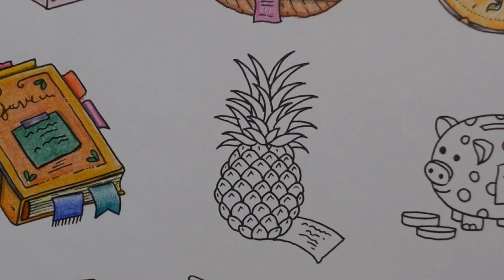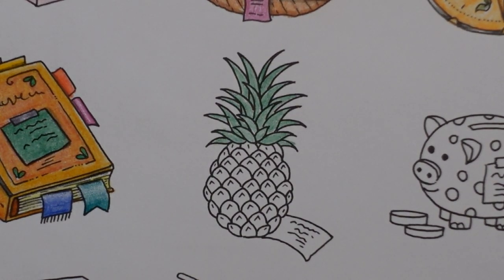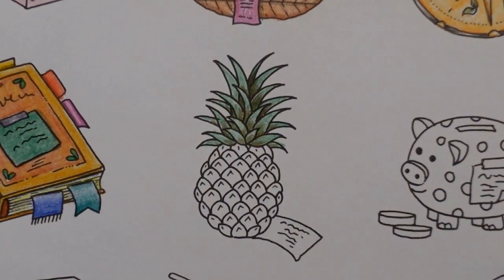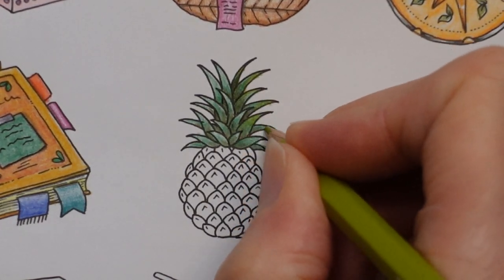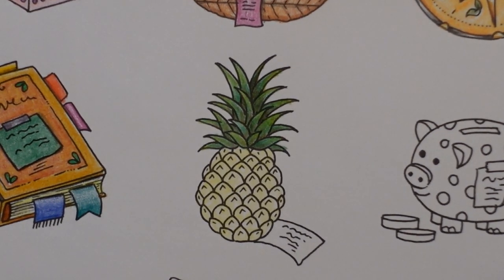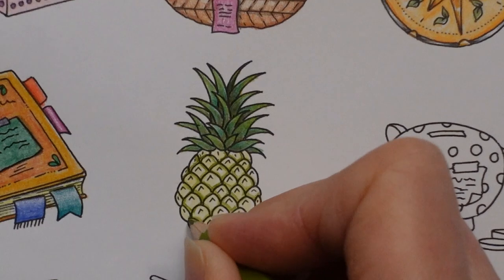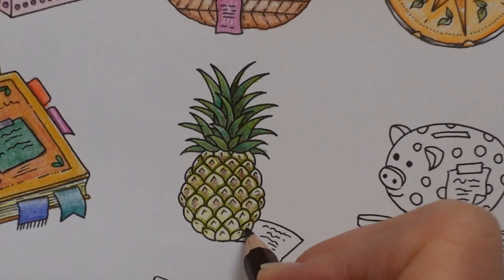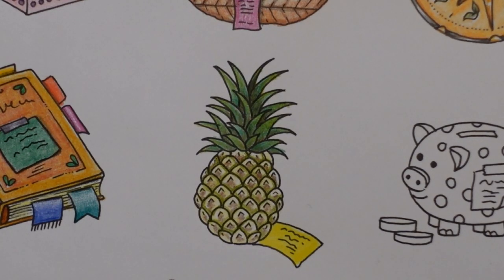Adult Colouring Tutorial Pineapple - from Rooms of Wonder by Johanna Basford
This is a tutorial from Rooms of Wonder by Johanna Basford and I colour with Staedtler Design Journey pencils : 5, 56, 19, 57, 76, 1

🌻🌻 Get the Resources:
Staedtler Design Journey 48 pencils set -
UK Amazon
US Amazon